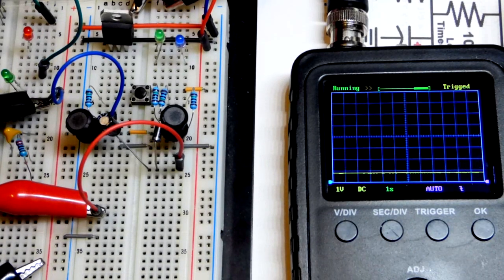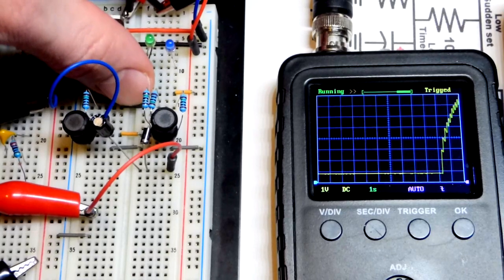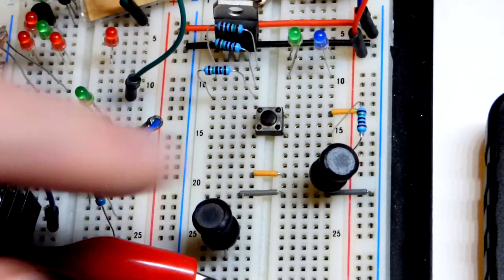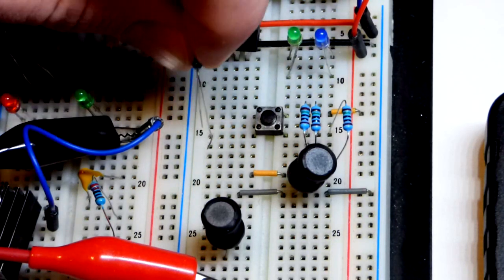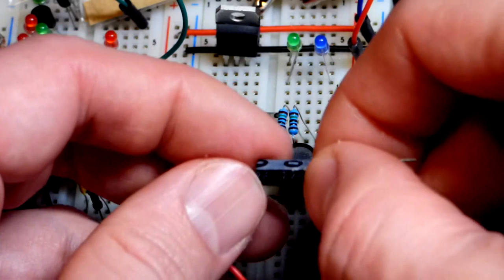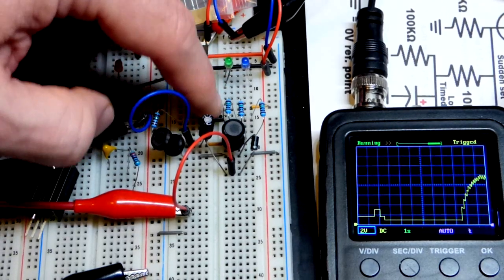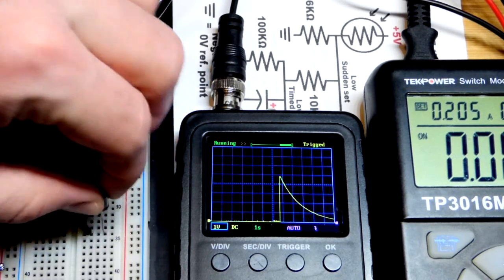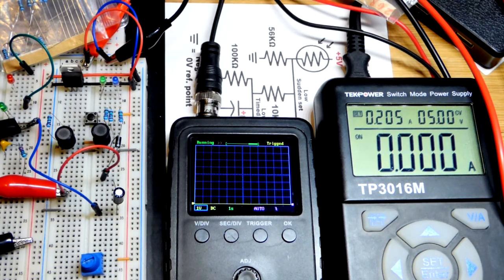Simple inductive kickback voltage booster demonstration circuit by electronzap electronics